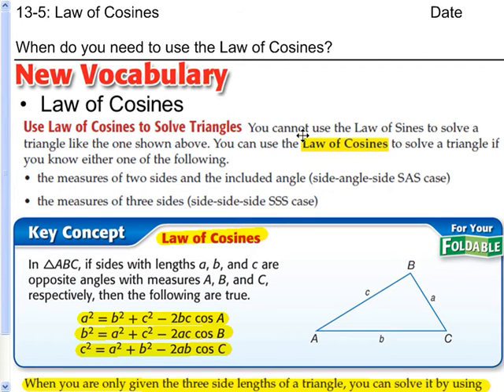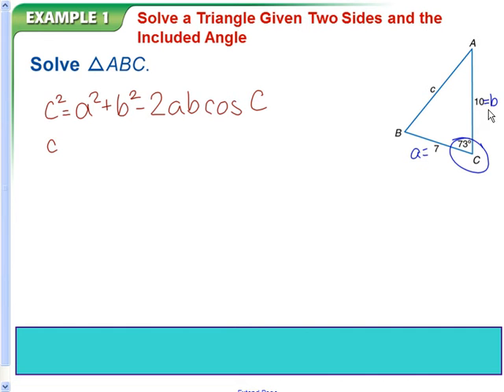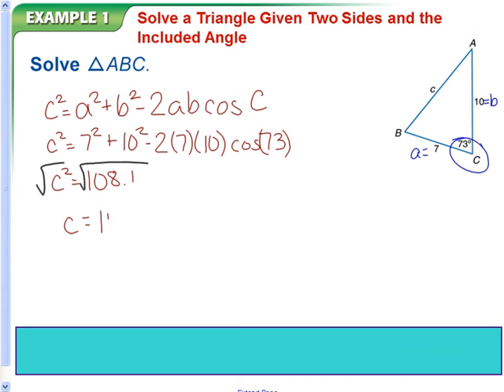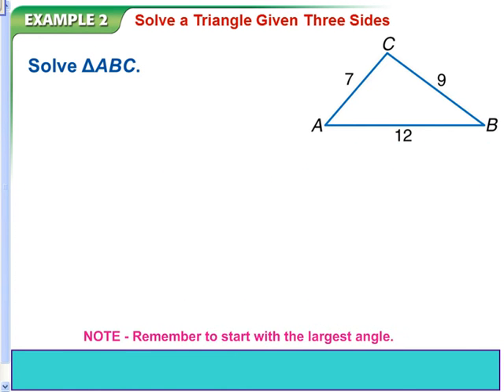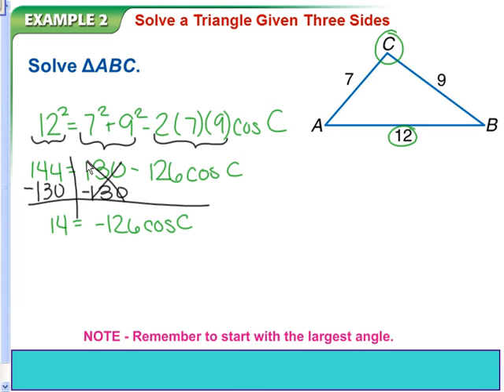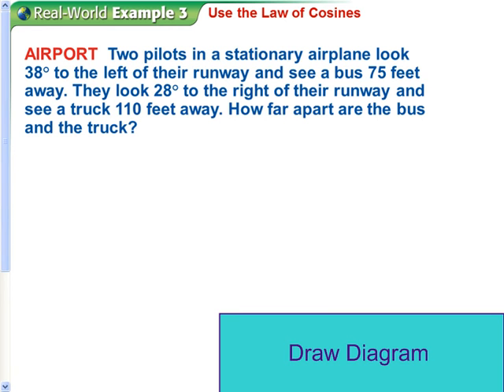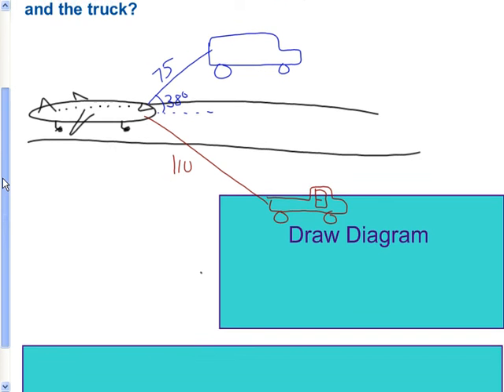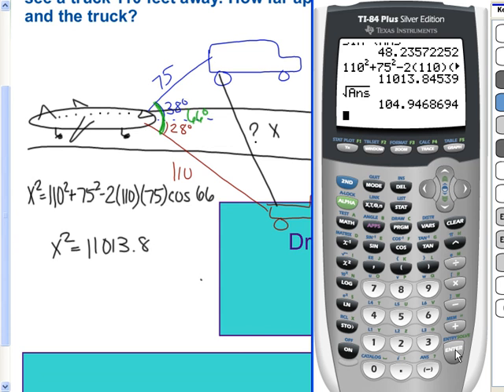Lesson 13 5